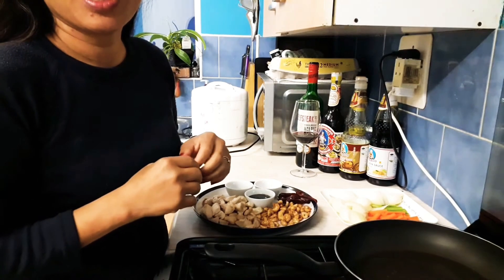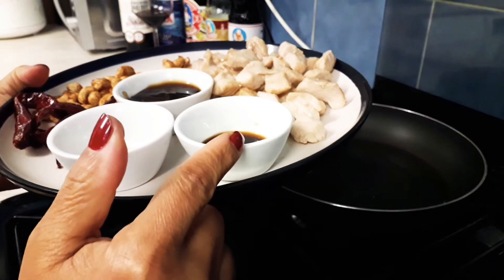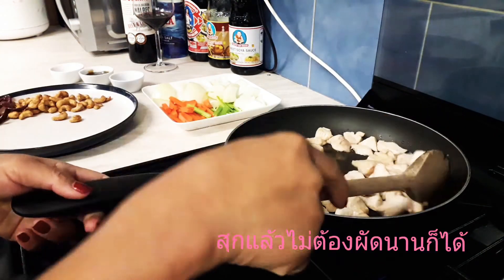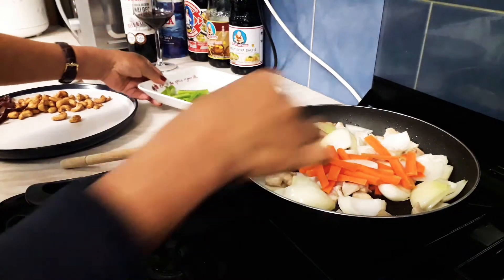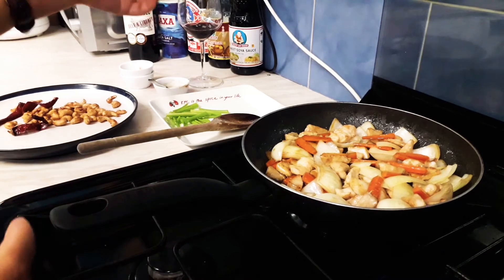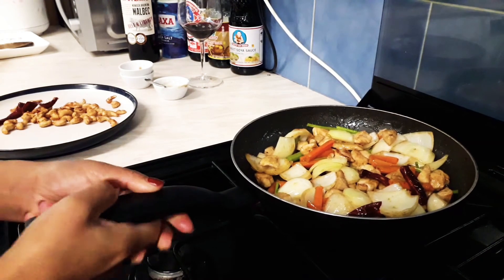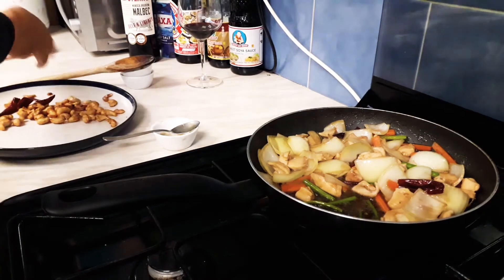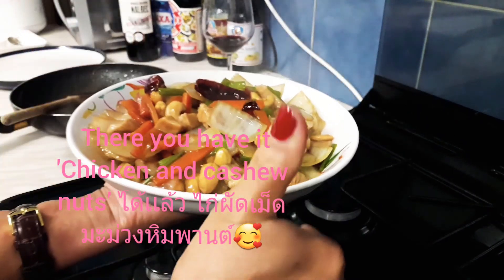Chicken&Cashew nuts . ไก่ผัดเม็ดมะม่วงหิมพานต์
Deep fried dice chicken breast.
- Oyster sauce
-Light and dark soya sauce .
- Sugar

Veg.
- Dice onion
- Carrot
- Celery

Deep firied dry chliies.